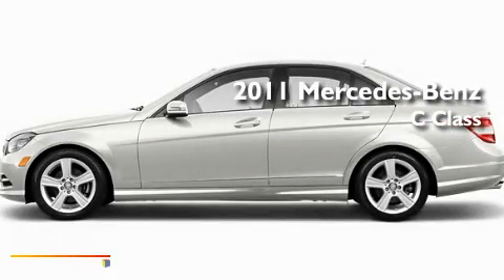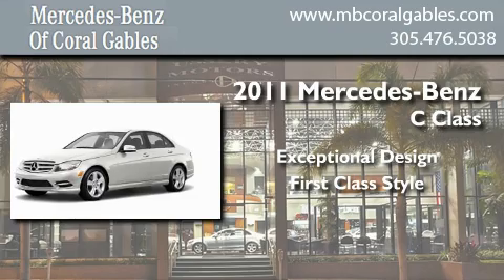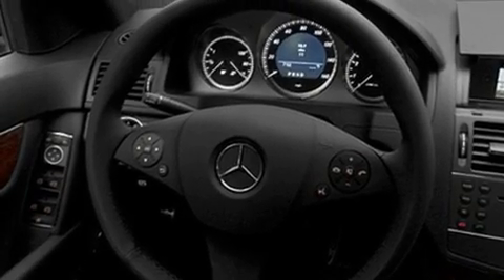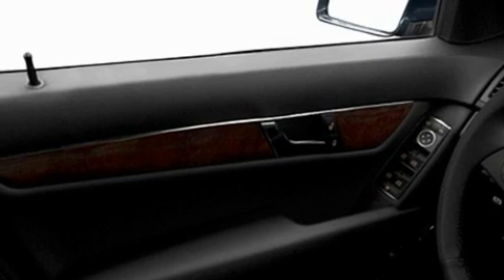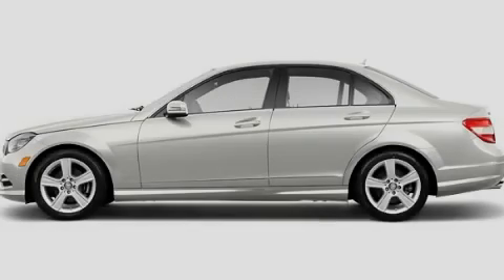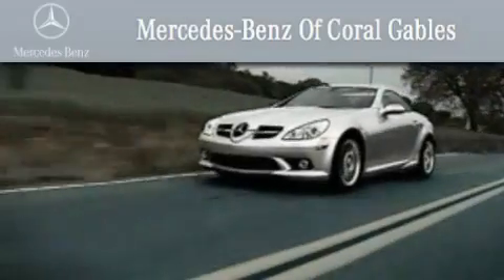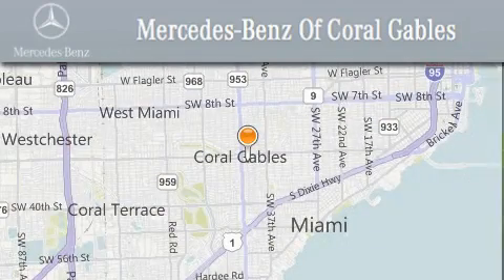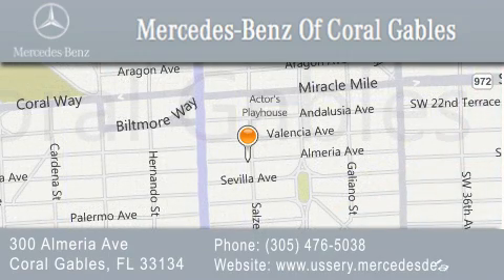2011 Mercedes-Benz Kendall FL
Year : 2011
 Make : Mercedes-Benz
 Model :
 Engine : 3.0L 6 Cyl. Sequential-Port F.I.
 Trans . : Not Specified
 Exterior : White

 Stock : BA517467

 2011 Mercedes-Benz Coral Gables FL